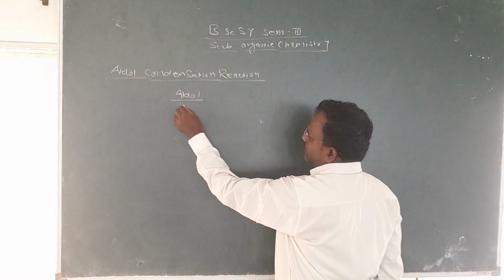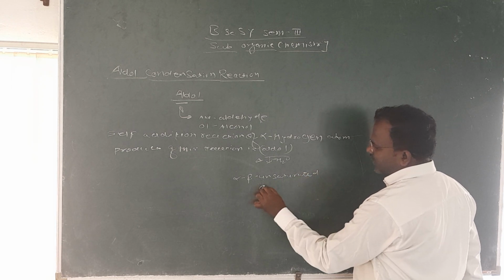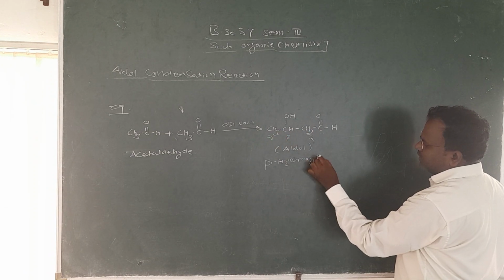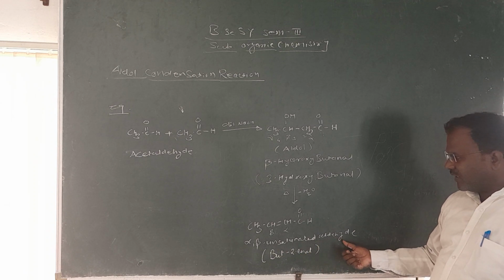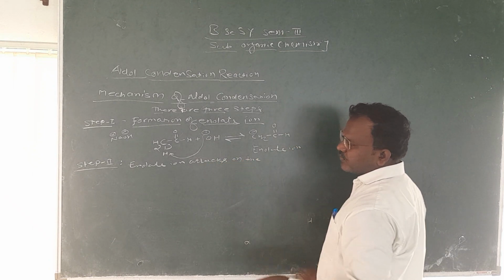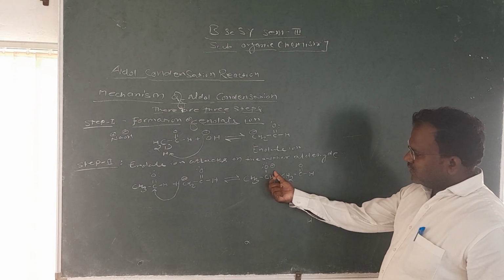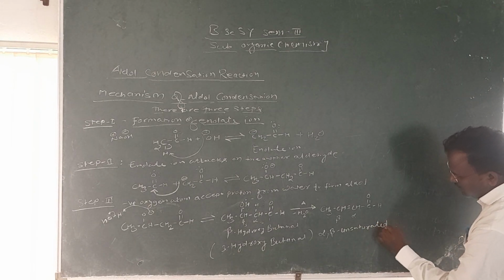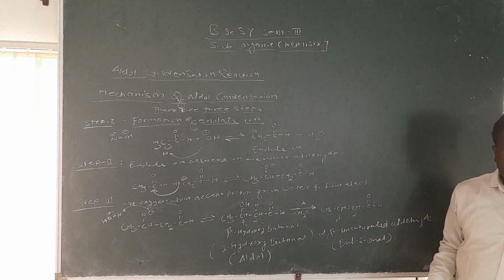Aldol Condensation Reactions with Mechanism - Mr.Khatke T.E.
B.Sc.S.Y. Sem -III
Mr.Khatke T.E.